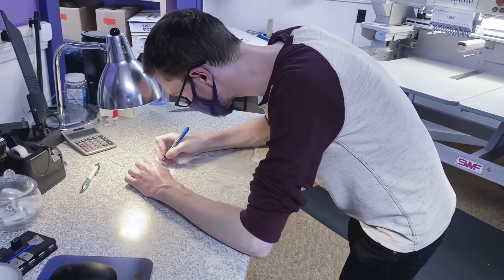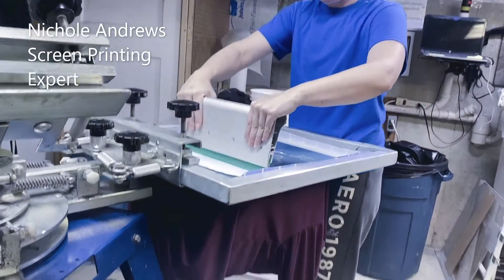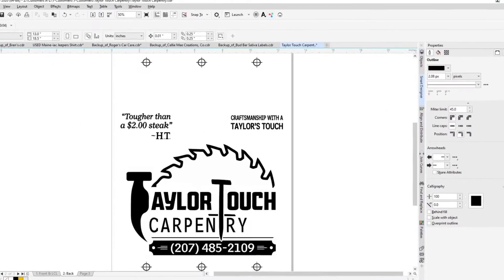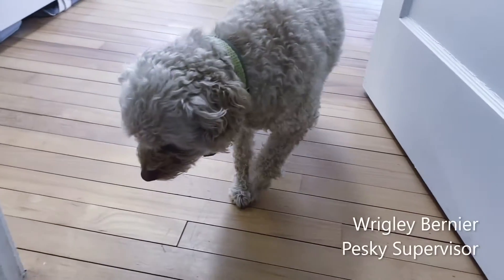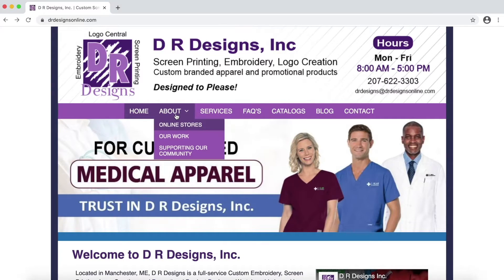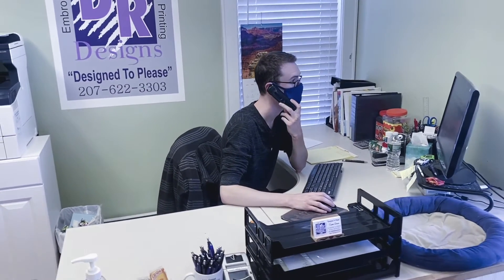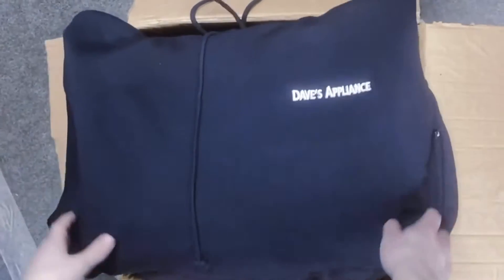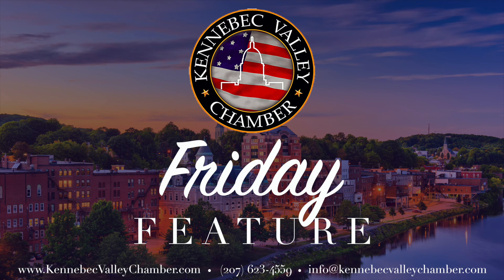Friday Feature: D R Designs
Get to know the businesses and organizations that make up the Kennebec Valley Chamber! Every other Friday, we will be featuring one of our members. For this week's Friday Feature, we visited D R Designs in Manchester.

 D R Designs is a full-service Custom Embroidery, Screen Printing, Logo Creation, and Promotional Product Business. They take pride in working closely with their customers to ensure complete satisfaction from design conception to product completion. This includes a unique design, high-quality craftsmanship, and excellent customer service.